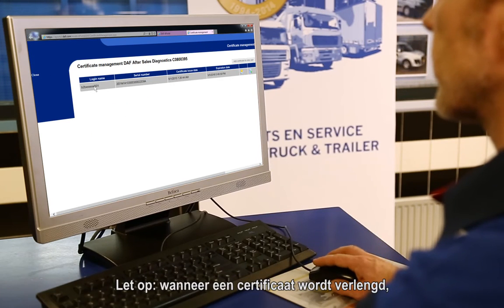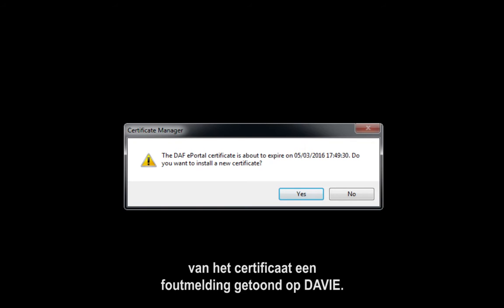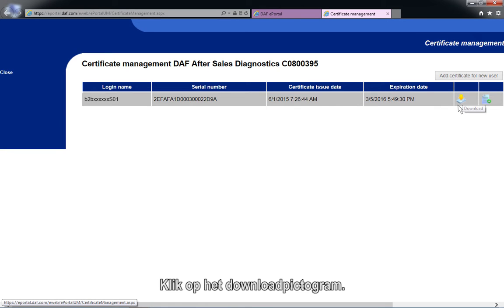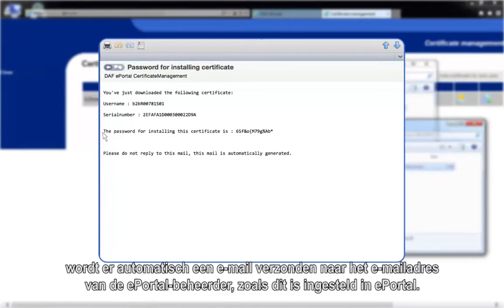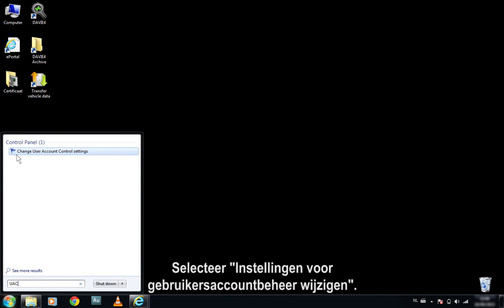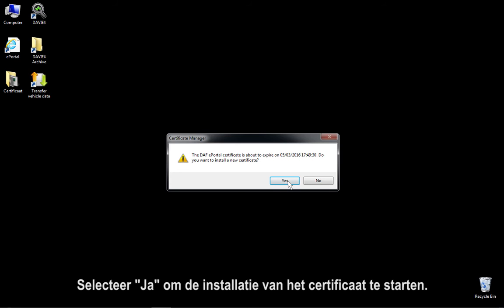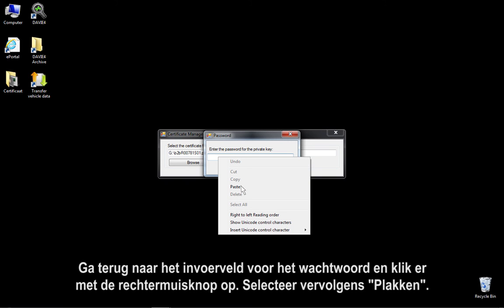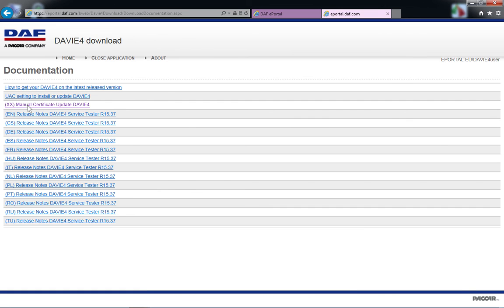DAVIE4 Certificate Management - Nederlands